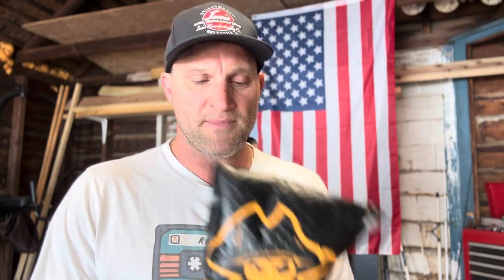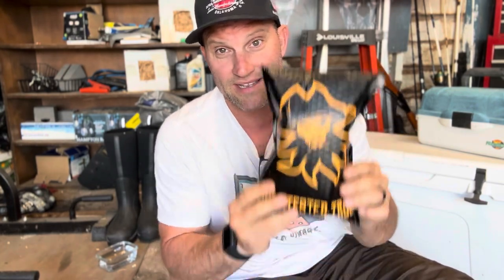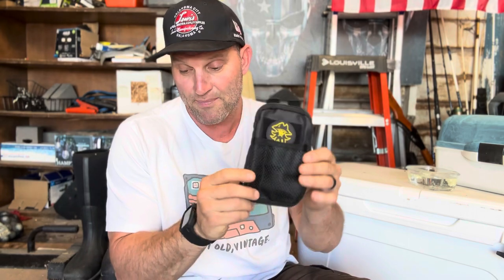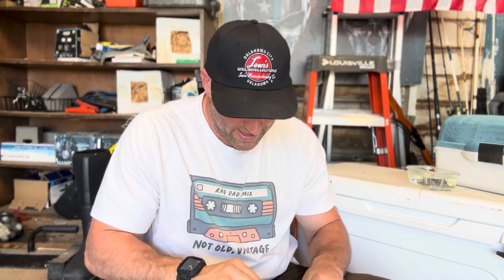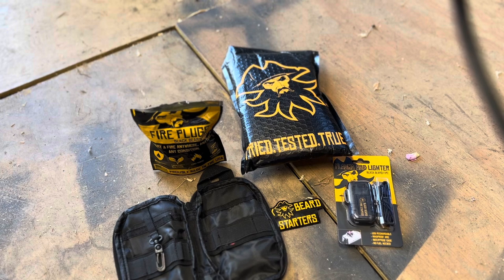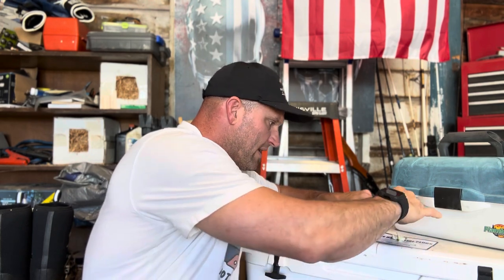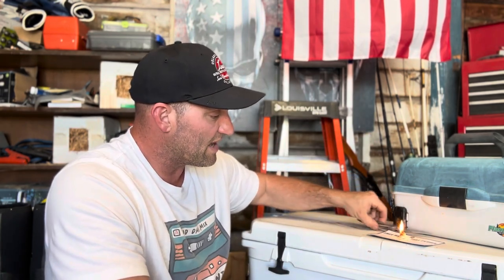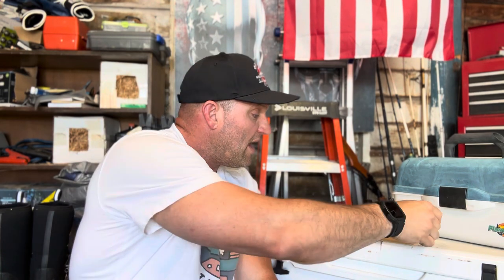Why You Need This Fire Starter NOW!!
Black Beard Fire starters are the real deal! I do a quick product review of the Black Beard Fire plugs and show how you can start a fire even when it’s wet!!

pin.it/71AuF8G

00:00 Introduction
01:18 Whats in the Package?
05:49 water proof plug test
07:36 STILL GOING!!
08:20 NOW GO AND BUY!!
09:26 like and subscribe!